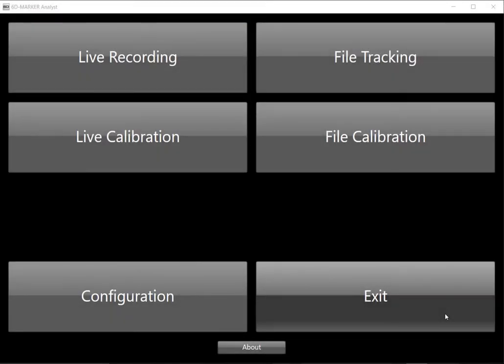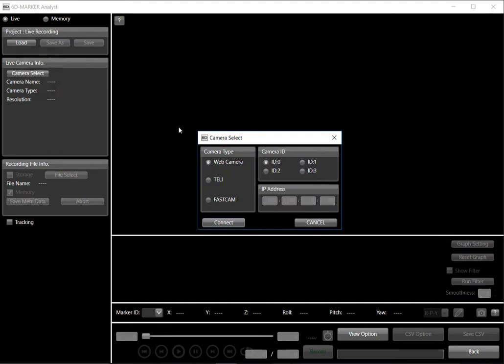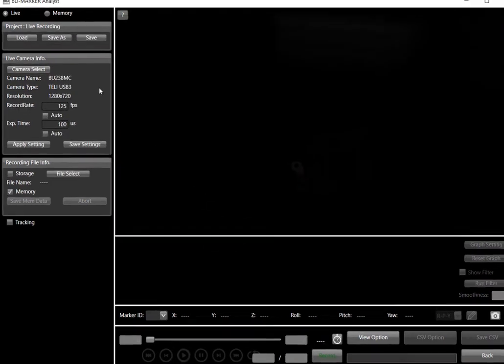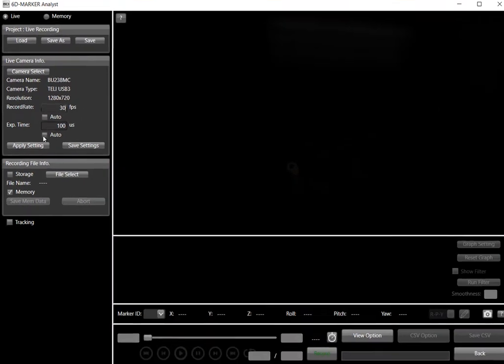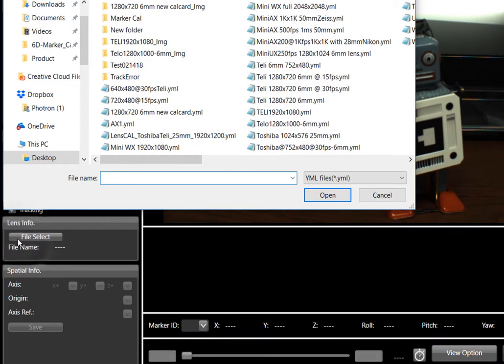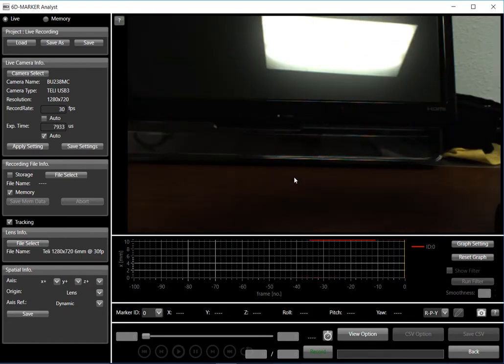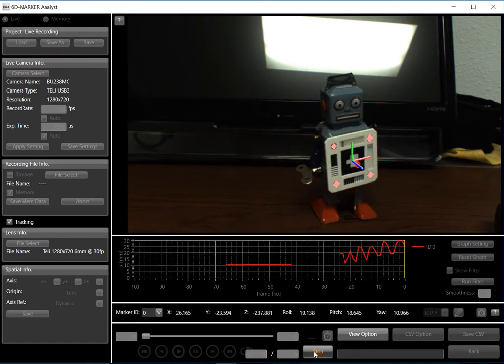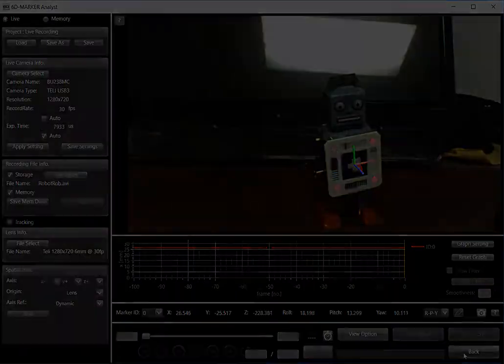Photron 6D Marker Analyst How to make a live recording - How-to video 1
How to capture and track video using the Photron 6D-Markers and 6D-Marker Analyst software